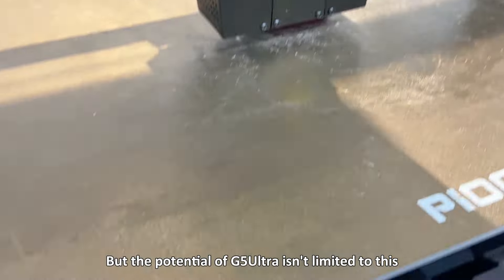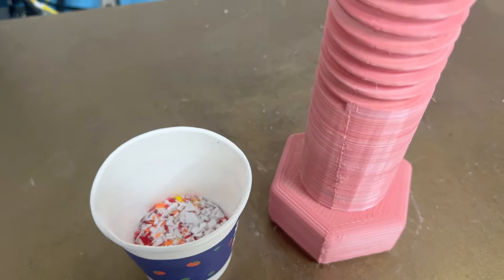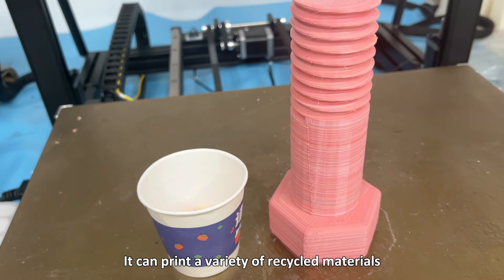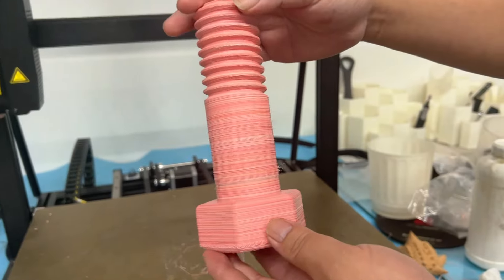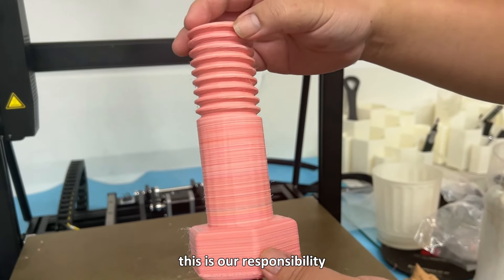G5Ultra Green Innovation -- recycled plastic can be used for 3D printing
This is a Sustainable Future, supported by PIOCREAT G5Ultra pellets made of renewable plastic are used for 3D printing, printing with recycled pellets, flakes or regrind materials brings us closer to the dream of a circular economy.